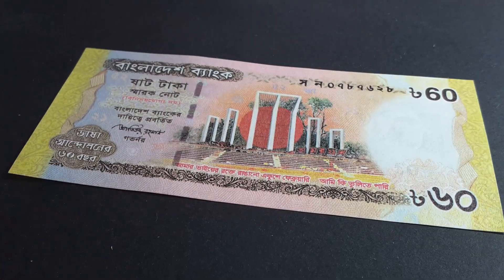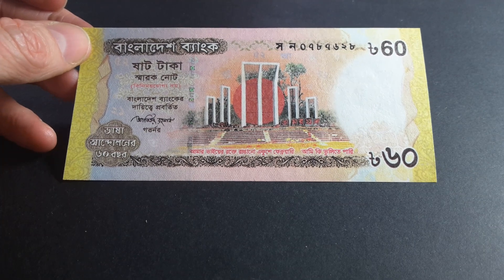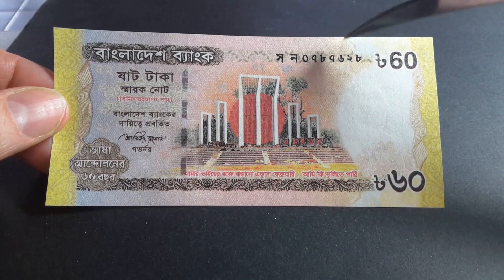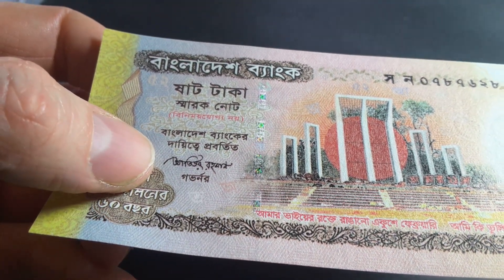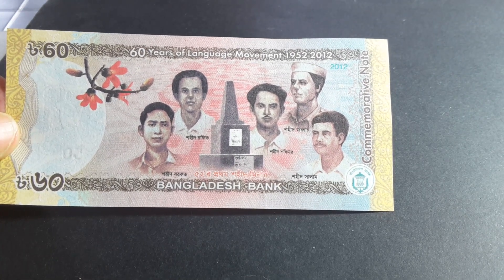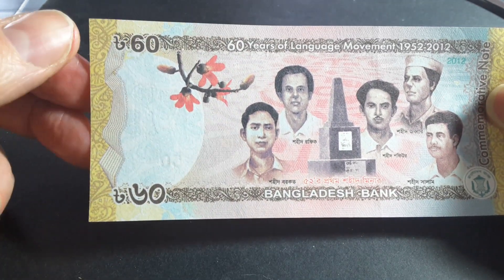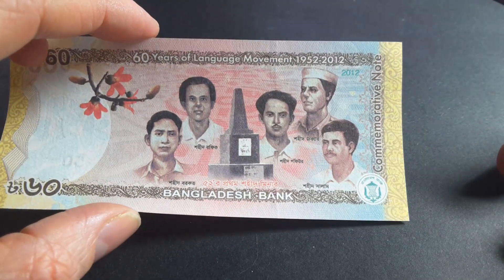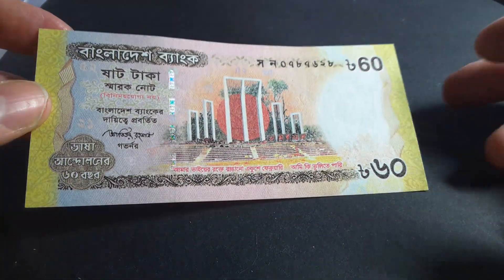Strange denominations: Bangladesh 60 taka banknote